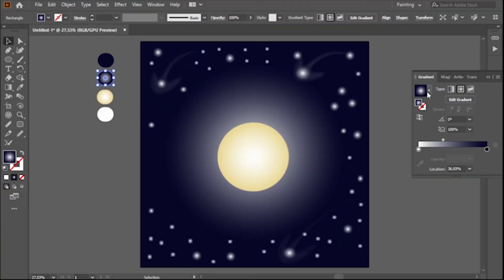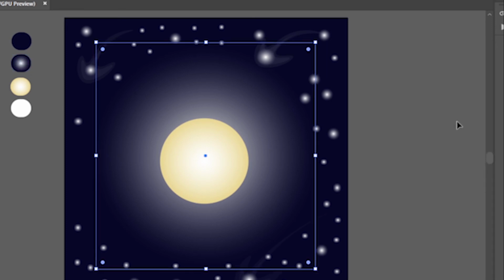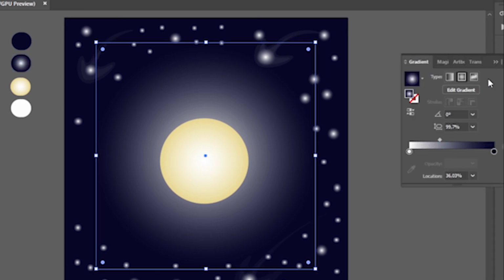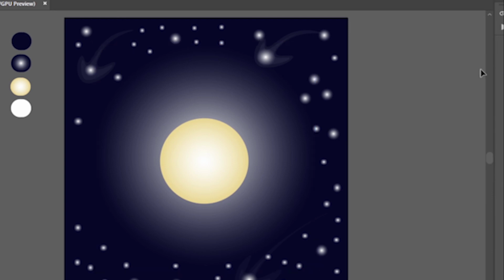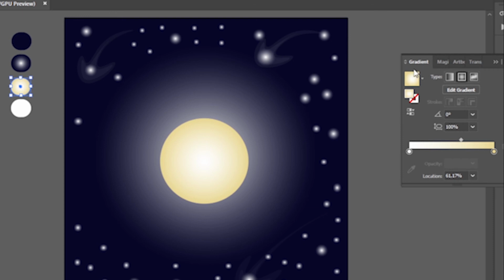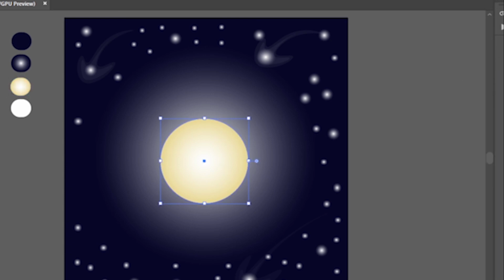Night moon illustration Adobe illustrator Tutorial-Speedart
in this video, I made a night moon illustration based on the gradient colors.it
so helpful to explain the use of the gradient tool.
if you are interested in:
I wish that it will be helpful.